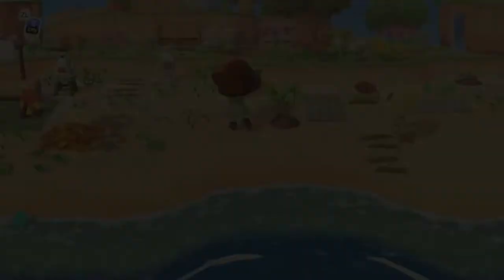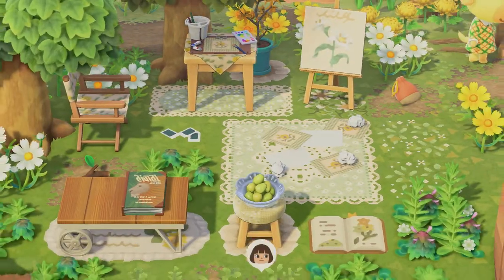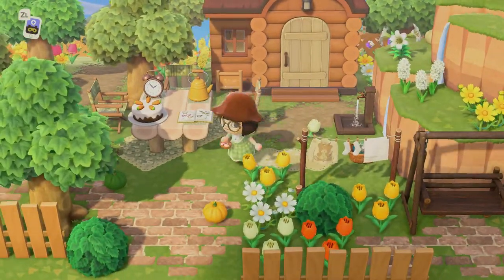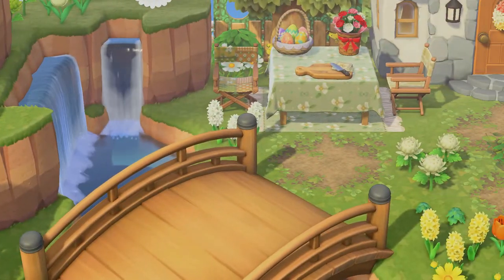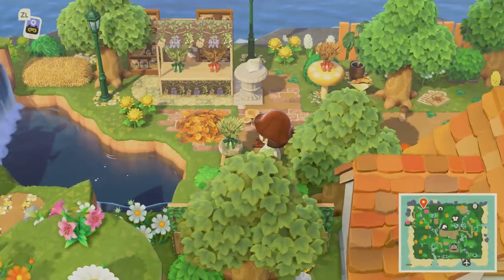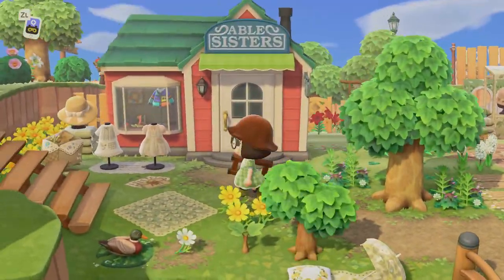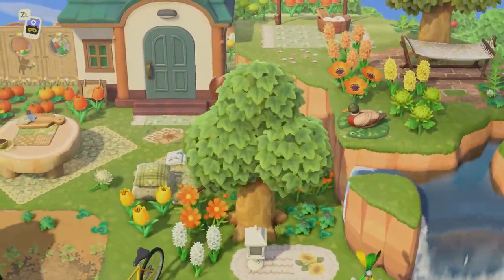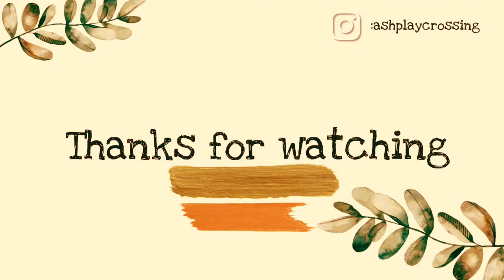Natural Springcore Island Tour//Blipblop//Animal Crossing New Horizons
Hi everyone welcome! I hope you enjoys today’s video🤎 Thank you!

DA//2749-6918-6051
Credits-Glykeria

CODES-
Brown Bear-MO-GSHW-GJ62-G140
Rose-MO-F56V-C15M-42V3
Green-Yellow-Rug-MO-JWPB-TFJG-44VT
Green-Yellow-Rug-MO-JWPB-TFJG-44VT
Rose Rug-MO-VCPX-XH64-D1KC
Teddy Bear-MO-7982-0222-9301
Lace Flower-MO-3PJG-YMGP-JXJB
Green Rug With Small flowers-MA-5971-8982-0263
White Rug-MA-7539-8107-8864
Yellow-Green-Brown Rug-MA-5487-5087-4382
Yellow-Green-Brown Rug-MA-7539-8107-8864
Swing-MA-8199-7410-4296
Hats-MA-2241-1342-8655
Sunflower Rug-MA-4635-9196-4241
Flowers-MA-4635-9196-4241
Ladder:MO-KVF3-6DQ6-XDGK
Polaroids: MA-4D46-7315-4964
Lily-MO-X6Q5-029R-QR88
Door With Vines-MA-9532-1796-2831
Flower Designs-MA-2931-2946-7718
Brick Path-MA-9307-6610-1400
Flower In Basket-MO-B2G9-3HJD-KWD1
Green Flower Rug-MO-MYF4-PRLV-BWJB
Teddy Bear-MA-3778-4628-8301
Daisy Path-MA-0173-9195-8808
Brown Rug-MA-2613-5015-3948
 For any more codes that I miss please check her Instagram.

Songs Credit-
Harris Heller
Lunar Dust
In My Shadow
Beyond The Clouds
Moons Of Lylat
Path Less Traveled
Unfortunate Fate

Intro-Outro and Thumbnail by- ashplaycrossing